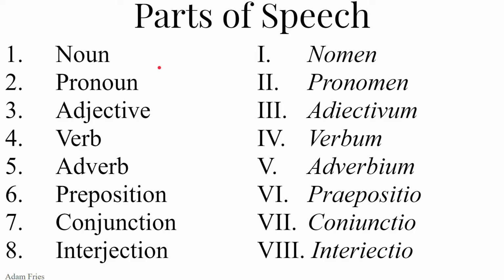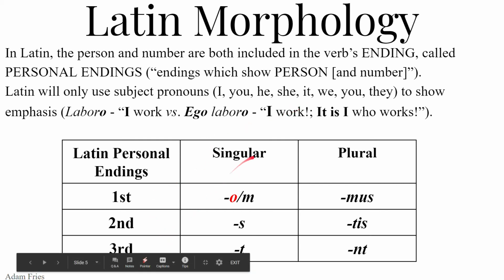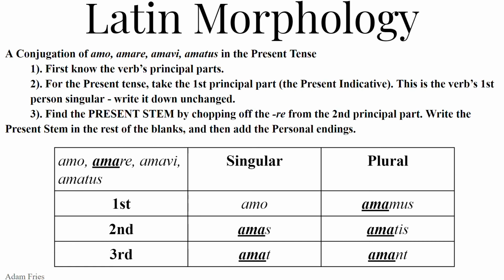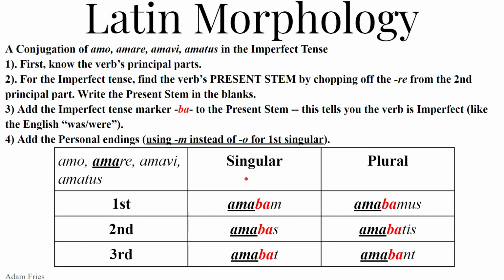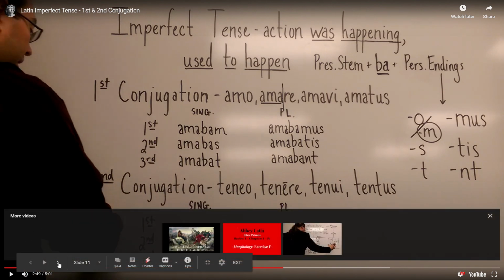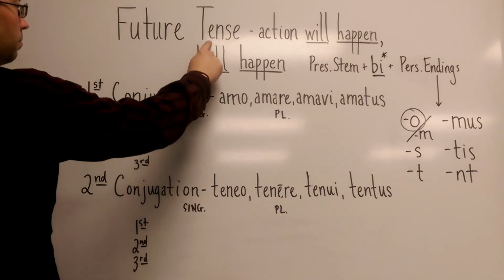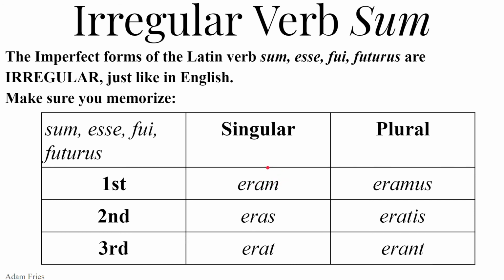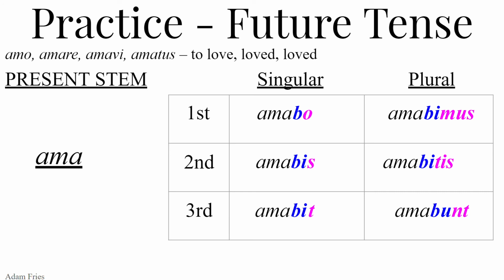Abbey Latin - Liber Primus - Chapter VI - Morphology: Present, Imperfect, Future Tenses